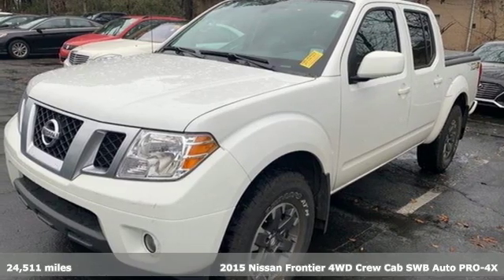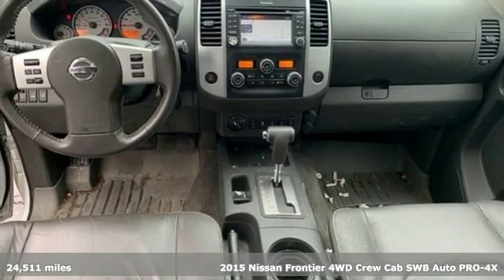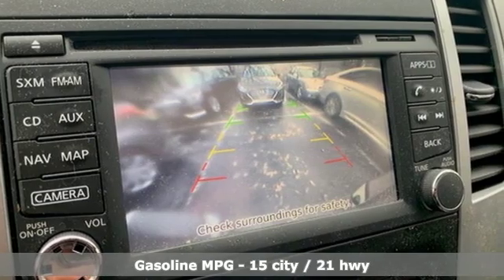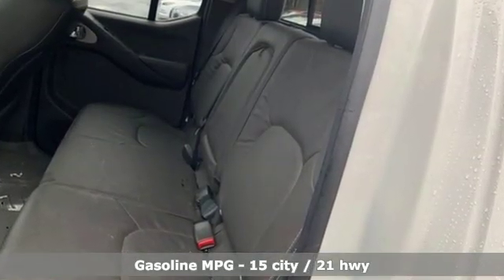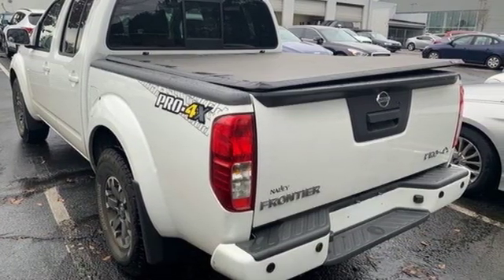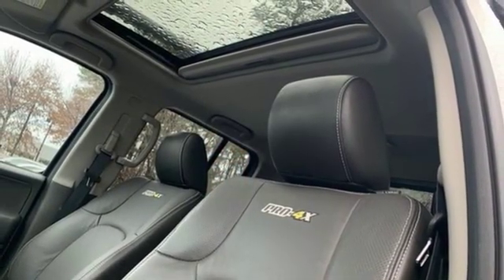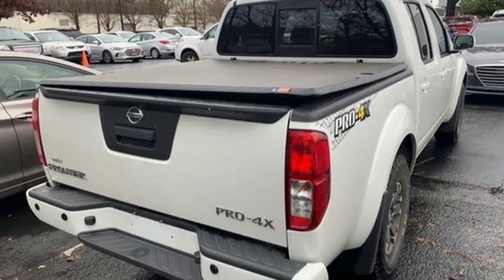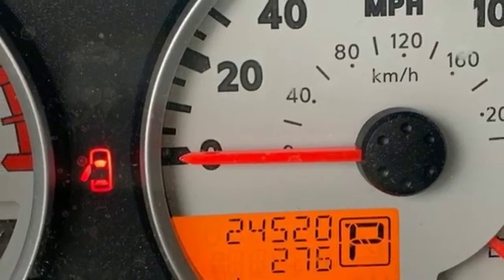Used 2015 Nissan Frontier Atlanta Duluth, GA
Year: 2015
Make: Nissan
Model: Frontier
Trim: PRO
Engine: 4.0L V6 DOHC
Transmission: 5-Speed Automatic with Overdrive
Color: White
Interior: Graphite
Mileage: 24511
Stock #: HF19109A
VIN: 1N6AD0EV1FN765949
* CLEAN CAR FAX 1 OWNERbr* 4WDbr* PRO-4X LUXURY PACKAGEbr* LEATHER SEATSbr* POWER DRIVERS SEATbr* SUNROOF br* ROCKFORD FOSGATE SOUND SYSTEMbr* REAR VIEW CAMERAbr* NAVIGATION br* BLUETOOTHbr* HEATED FRONT SEATSbr* REAR PARKING SONAR DETECTIONbr* FOG LIGHTSbr* ROOF RACKbrbrGive us a call to confirm availability and schedule a hassle free test drive! We are located at: 5785 Peachtree Industrial Blvd, Atlanta, GA, 30341.br

Address:
5785 Peachtree Ind Blvd